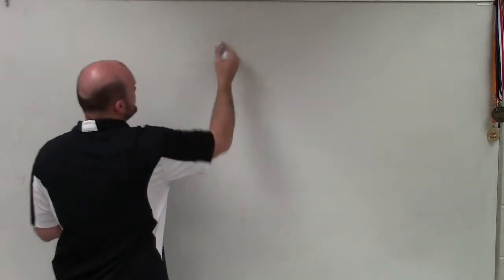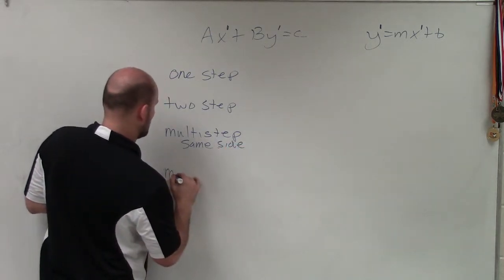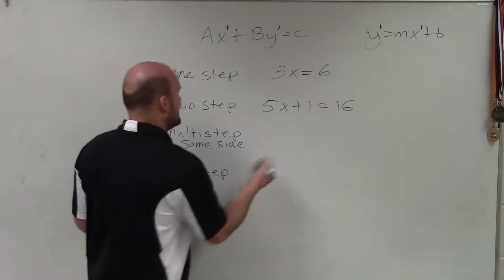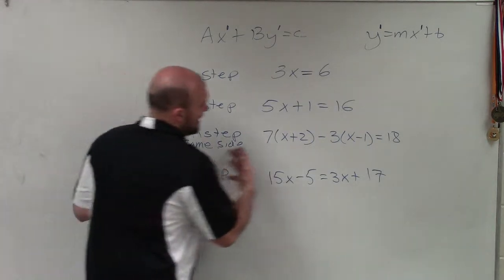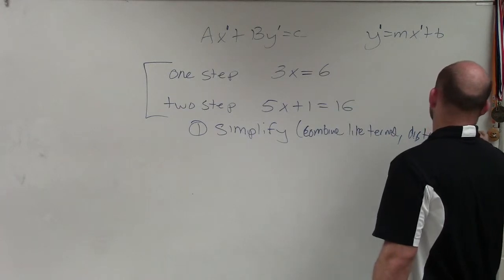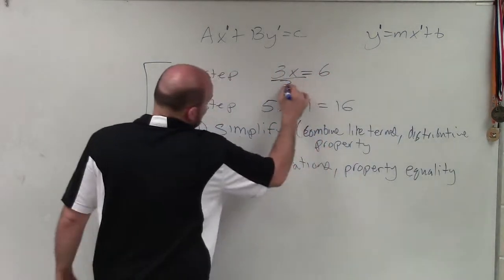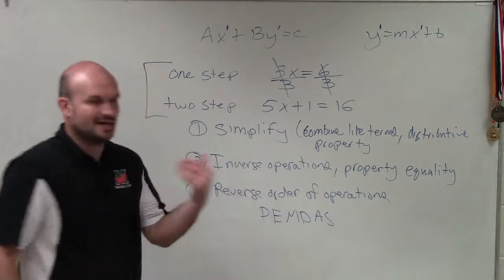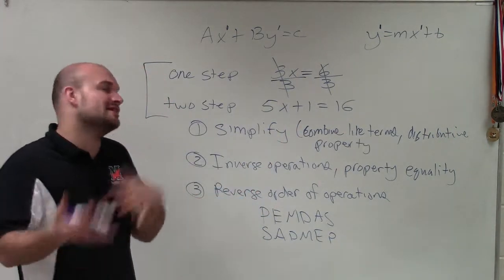How do we solve linear equations